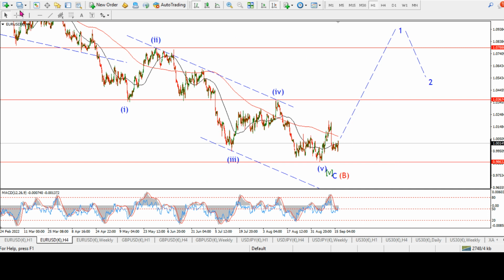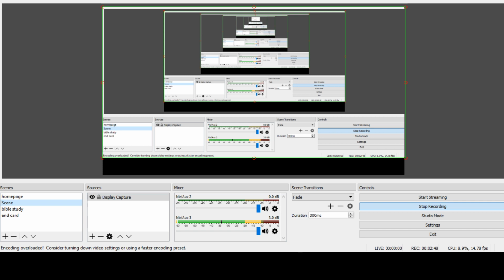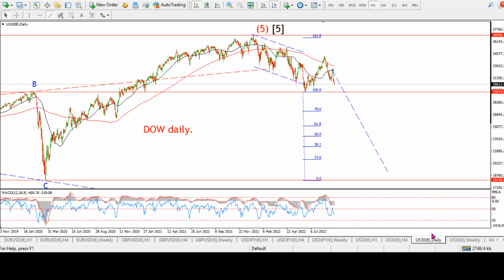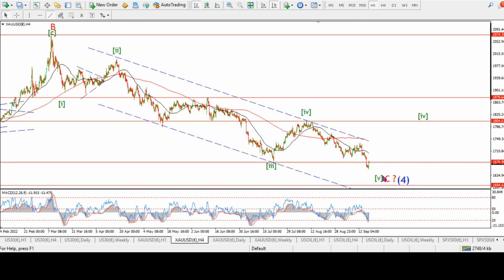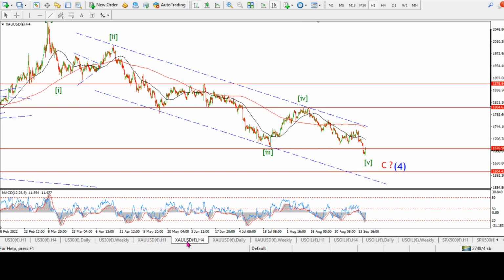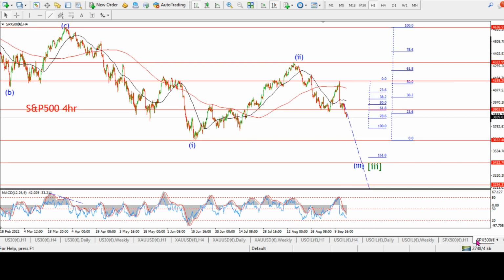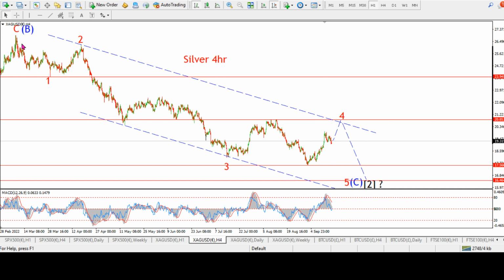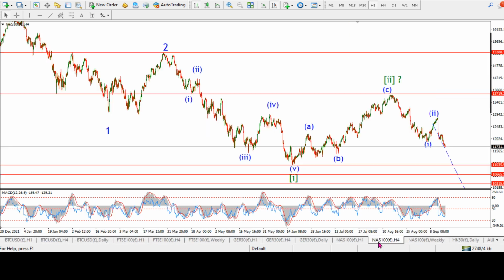Here Comes Wave 3,3,3 - Elliott wave pattern update.